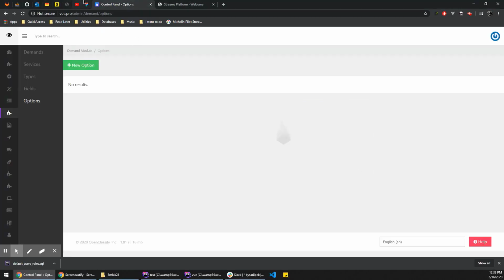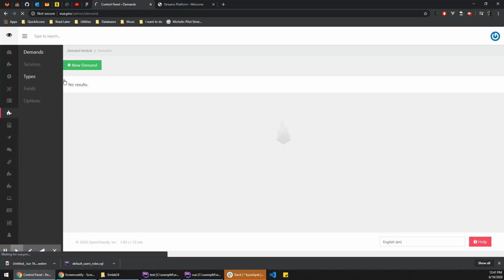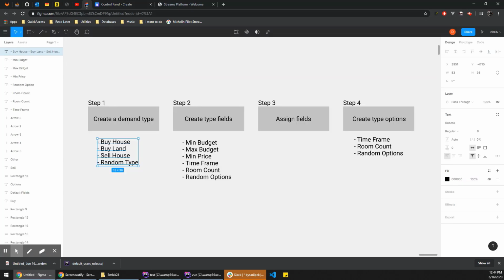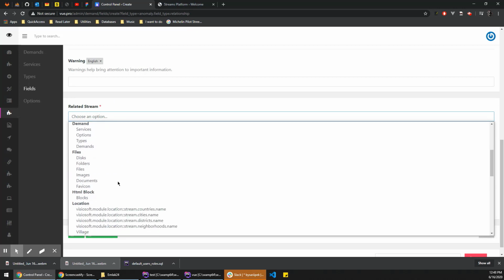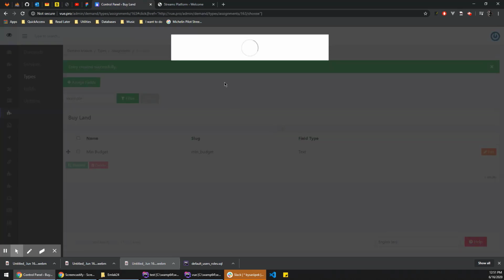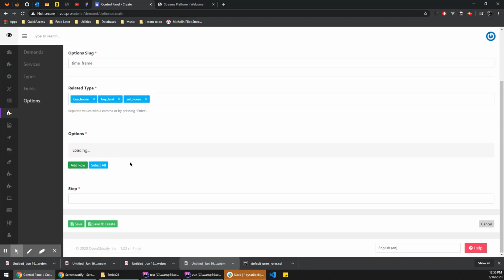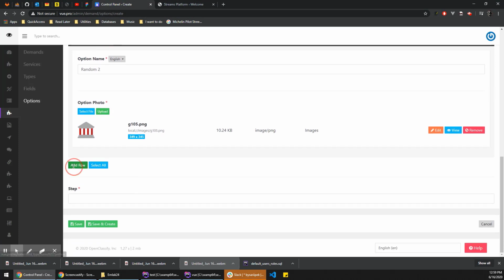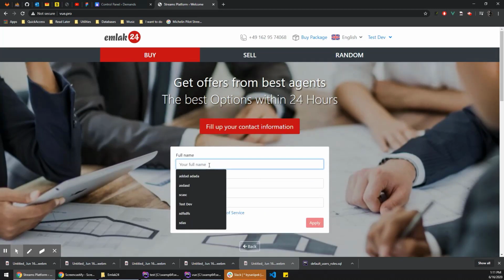How to use the demand module